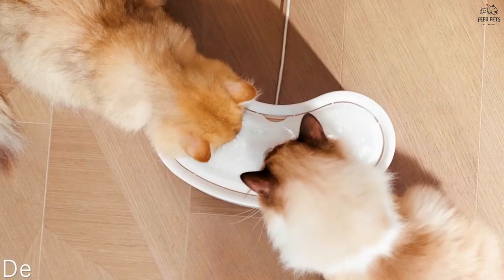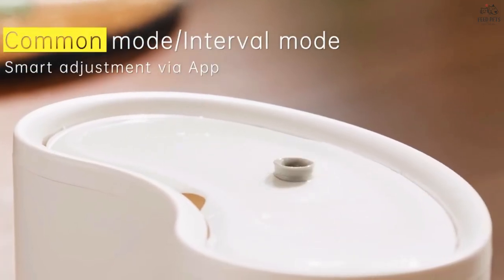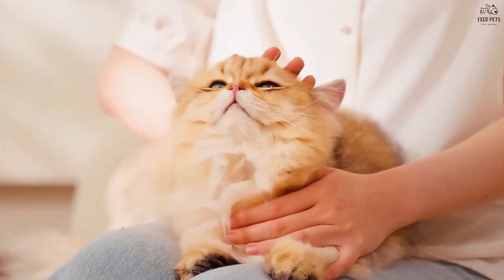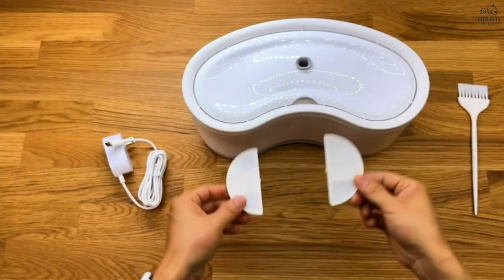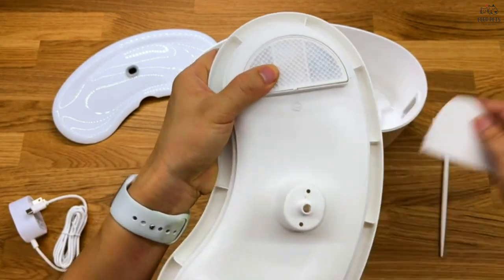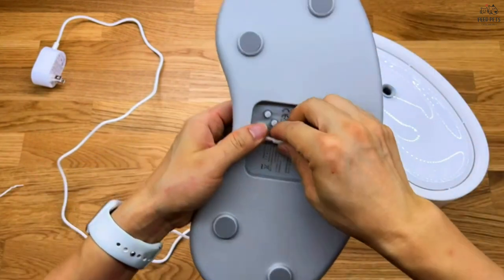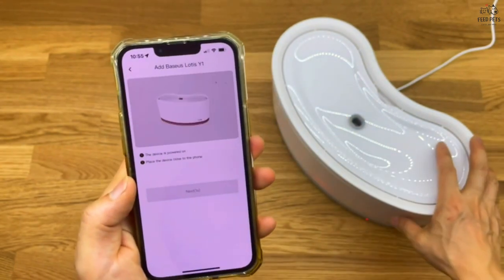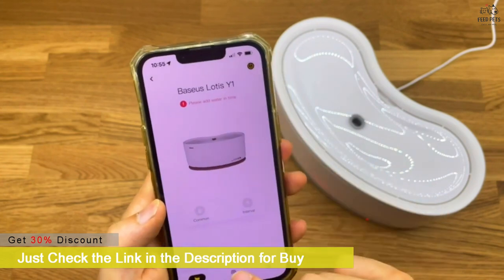Automatic App Control Cat Water Fountain 😺⛲ | Dog Water Fountain | Pet Water Fountain | Review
Are you tired of having to constantly refill your pet's water bowl? Or worrying about their hydration when you're away from home? Well, today we have the solution for you! Introducing the Automatic App Control Cat Water Fountain.

APP Control:
"This innovative cat fountain allows you to control it through a convenient app on your phone. You can switch the fountain on and off, switch the water spray mode, and even receive reminders for filter replacements and water shortages."

"And the best part? You don't have to bend over to set it up. With an ultra-quiet pump that operates at less than 30 decibels, you can guarantee that your pets will have a peaceful drinking experience."

Quadruple Filtration System:
"But it's not just about convenience. The Automatic App Control Pet Water Fountain also takes your cat's health into consideration. With a custom four-layer filtration system, including PP mesh, filter cotton, activated carbon, and resin, this fountain provides deep filtration and removes floating hair, mud, and unpleasant odors."